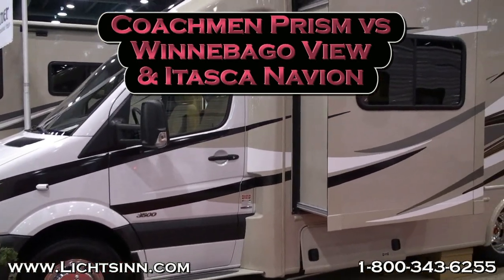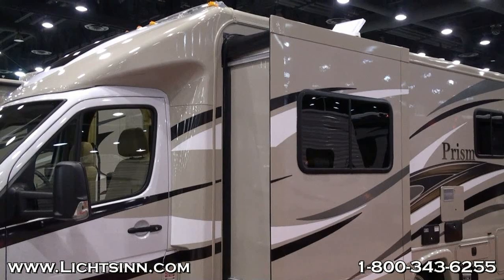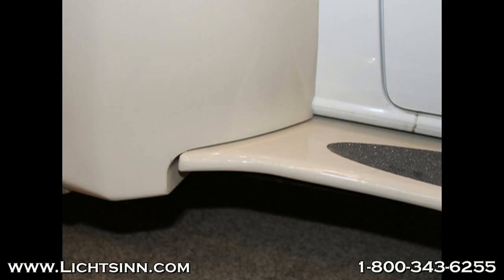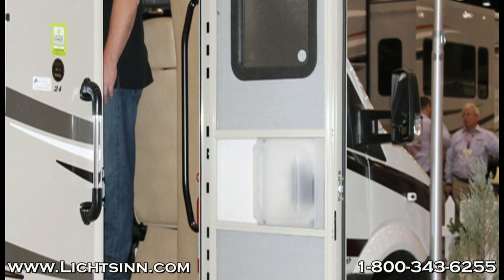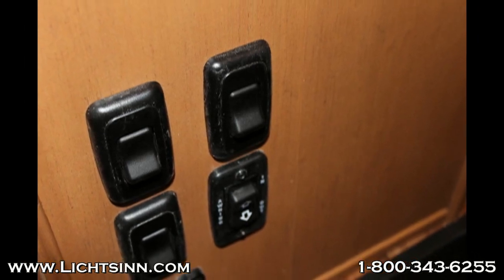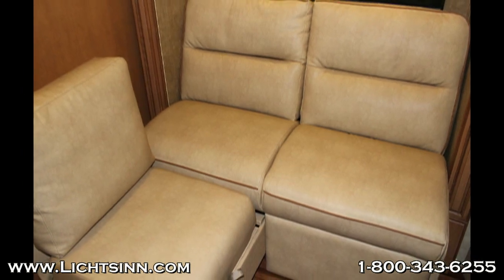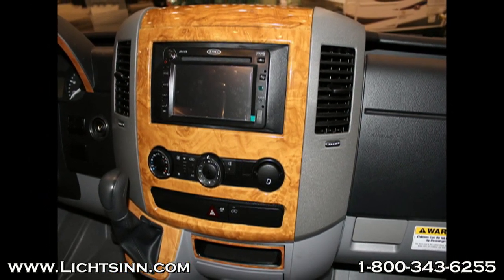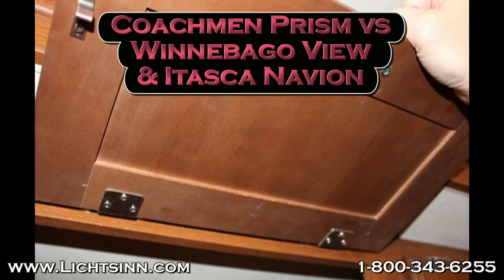2013 Coachmen Prism vs 2013 Winnebago View & 2013 Itasca Navion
Lichtsinn Motors is America's closest RV dealer to Winnebago, Itasca and Era, located just one mile north of the Winnebago, Itasca, and Era factory in Forest City, Iowa.